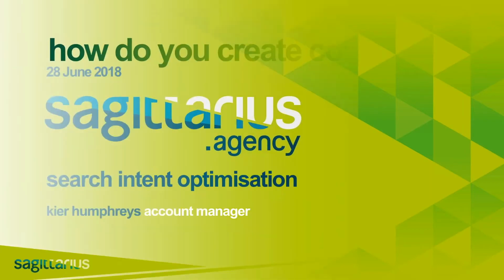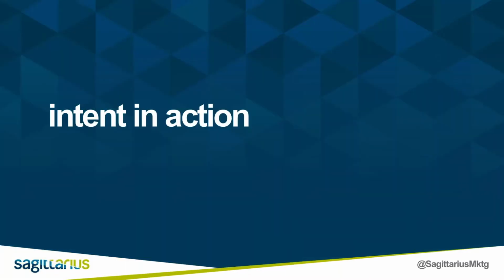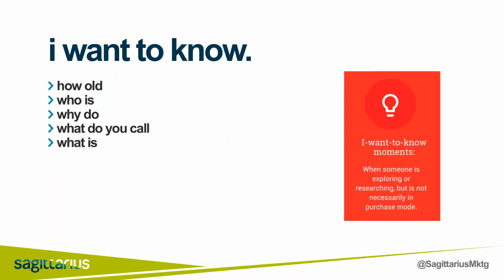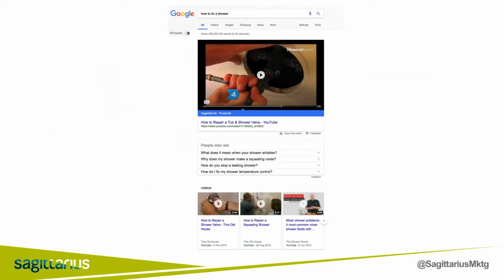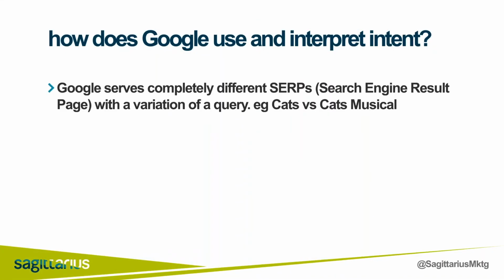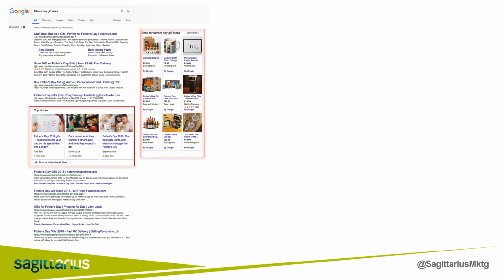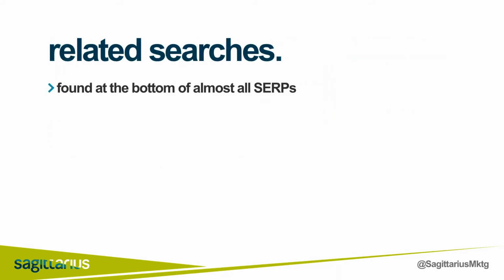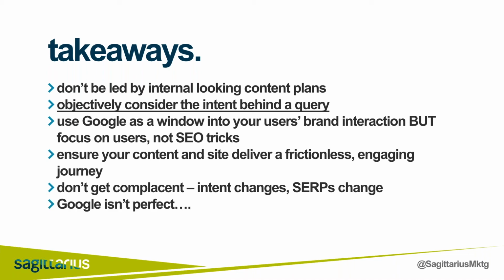Search Intent Optimisation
28th June 2018 webinar with Digital Account Manager Kier.